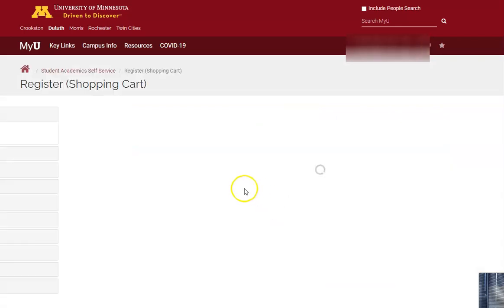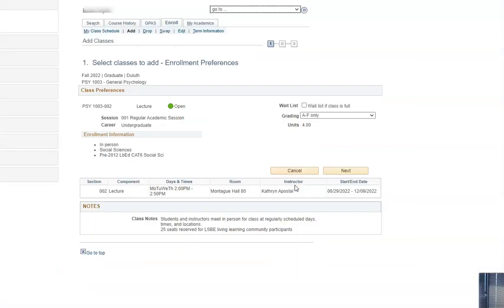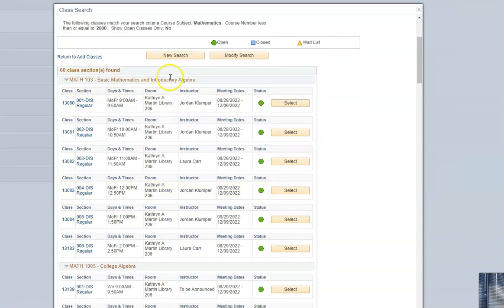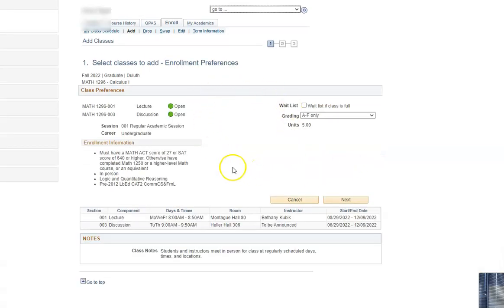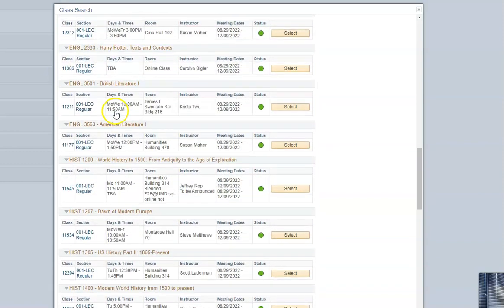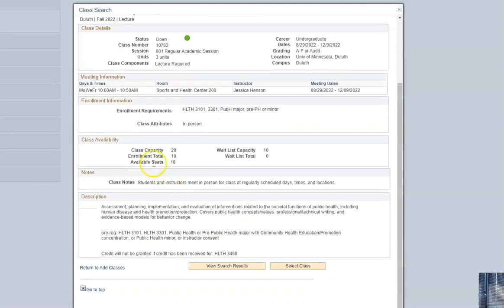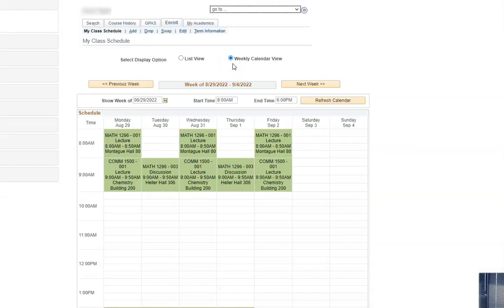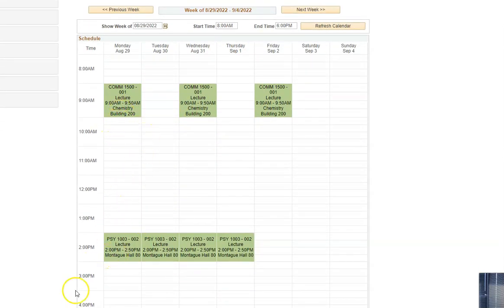MyU Shopping Cart How To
U of MN Registration System Guide